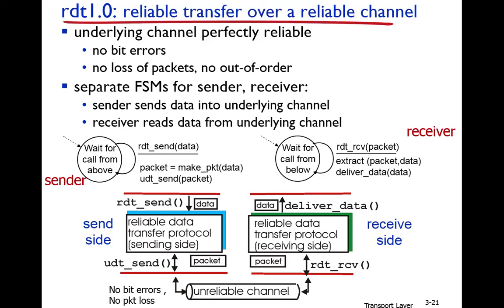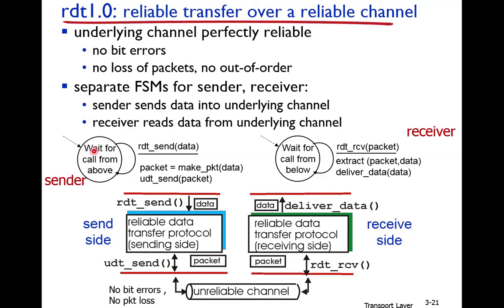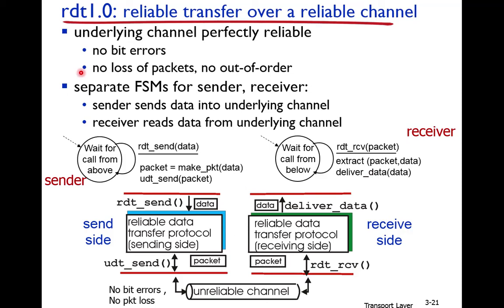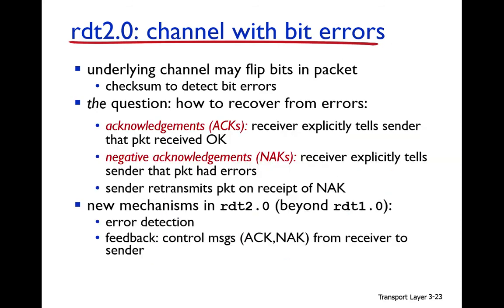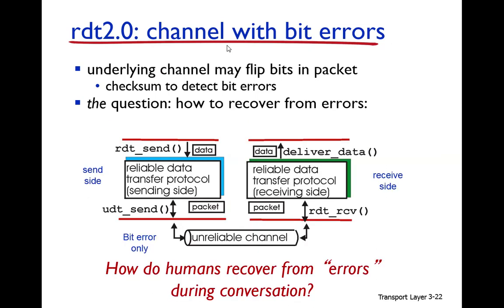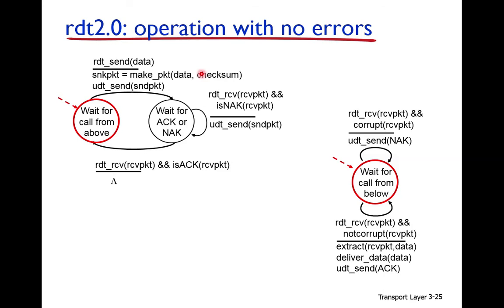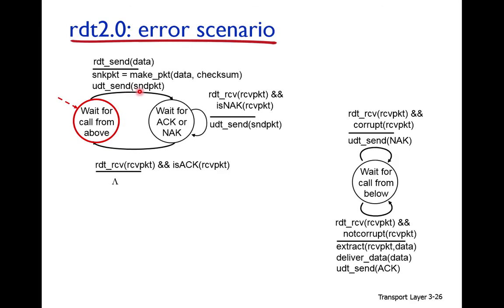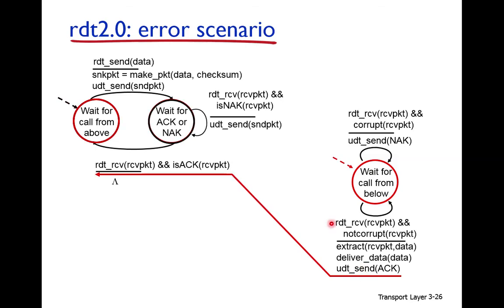Chapter3 lect2 2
Computer Networking a top down approach, 7th edition, chapter 3, reliability